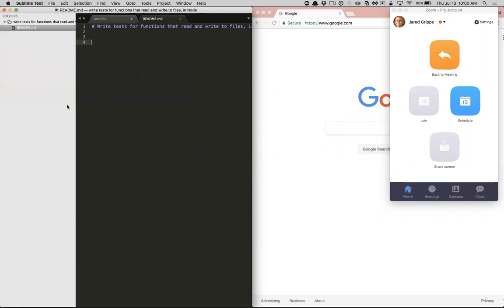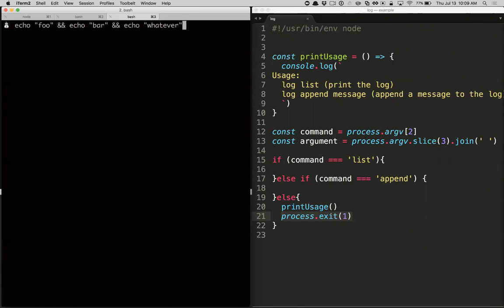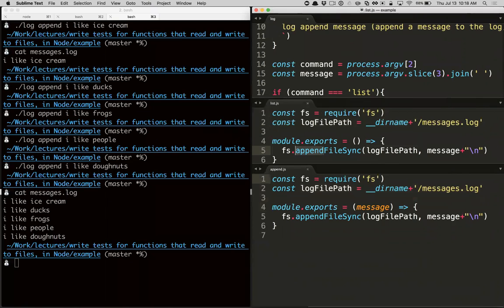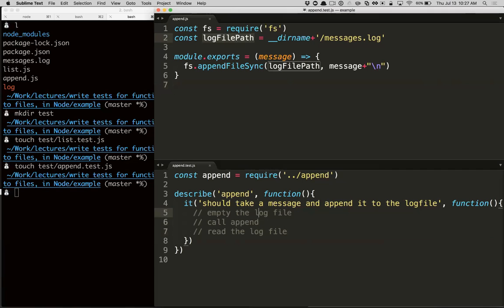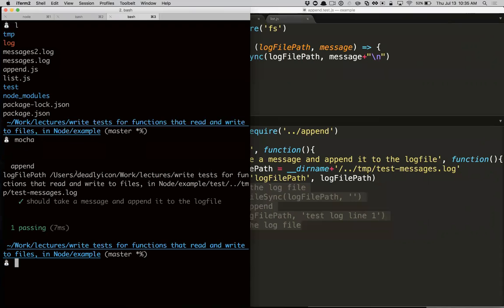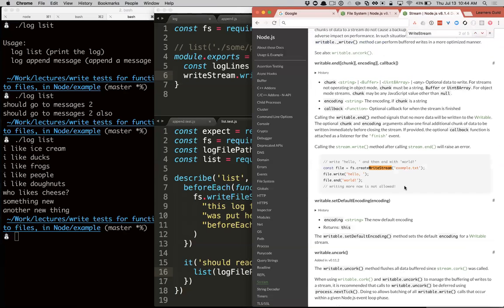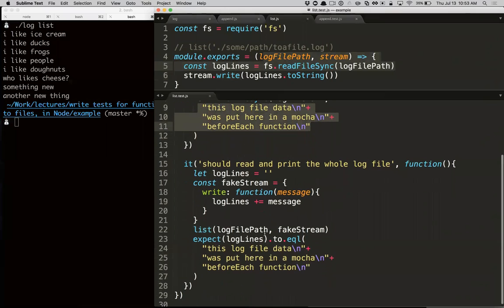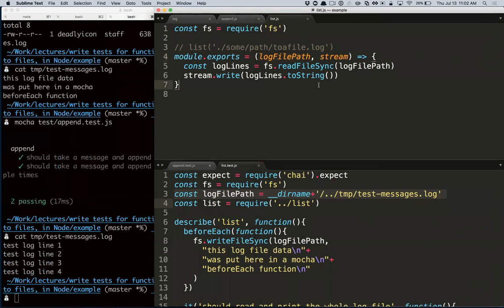Lecture: Writing testable code